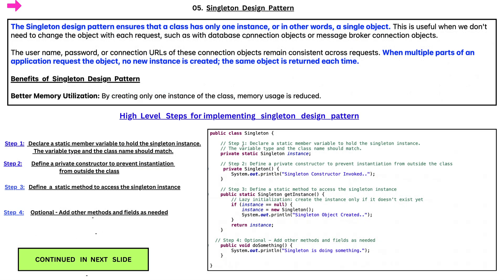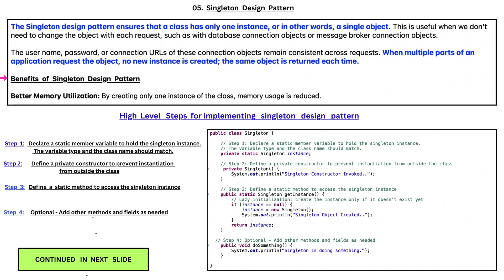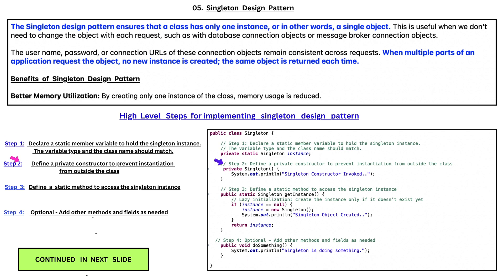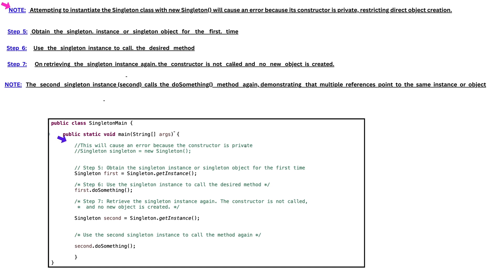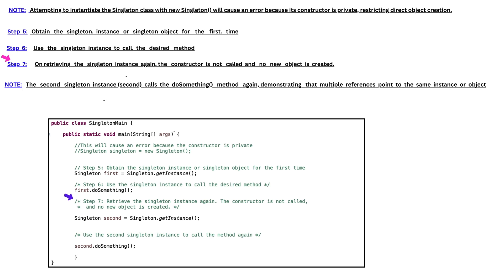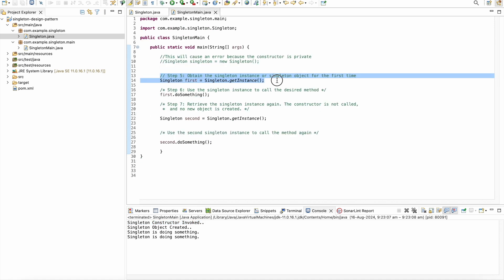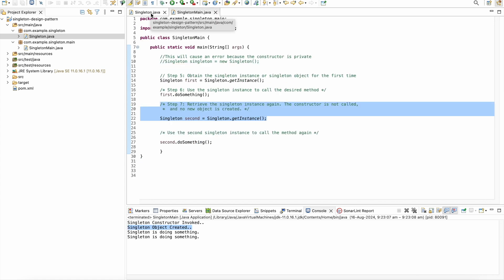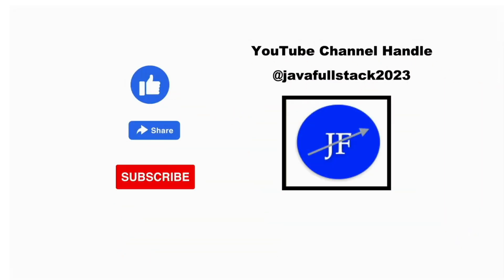05-Singleton-Design-Pattern-Java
In this video I am going to give the overview of Singleton

Source Code of Git Hub Repository.